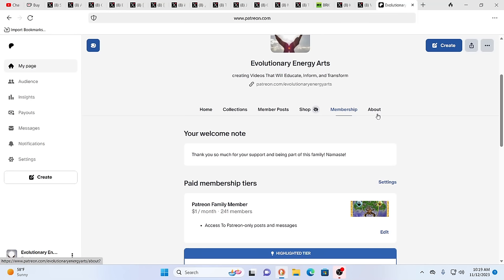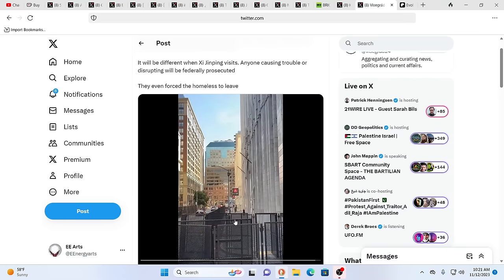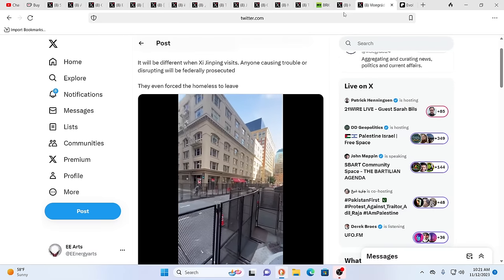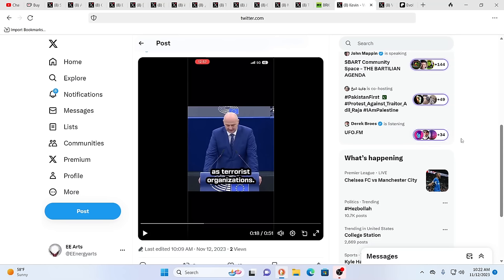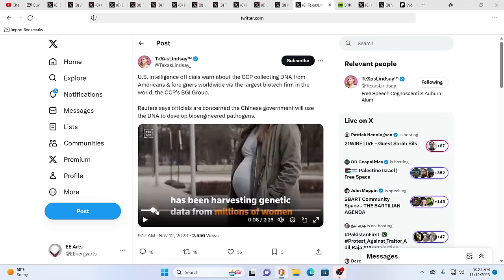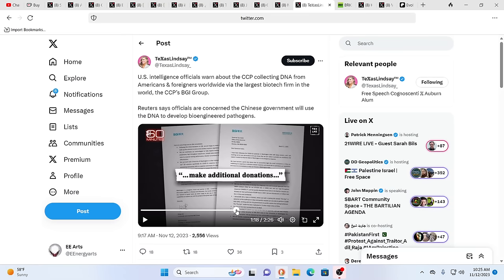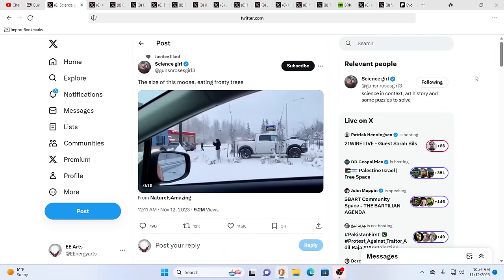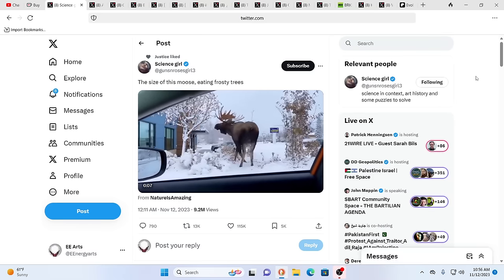COMING AFTER YOUR WATER SUPPLY*ISRAEL ABOUT TO EXPAND WAR*SAN FRANCISCO PREPARING FOR IT'S NEW KING*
For truly uplifting energies & frequencies in these times!